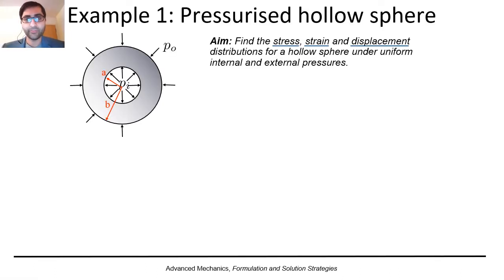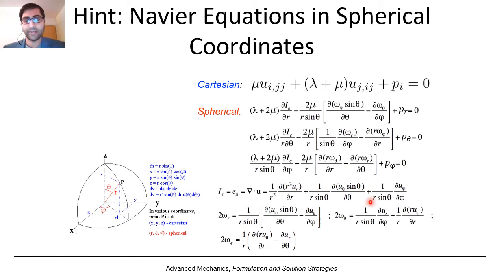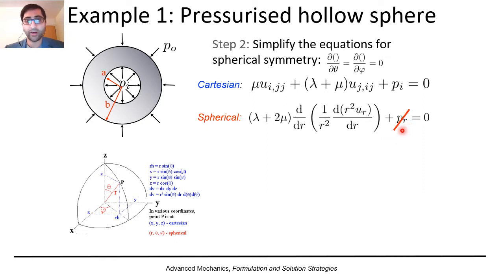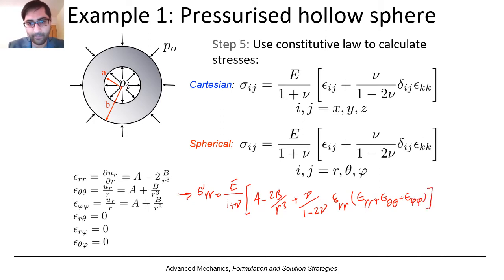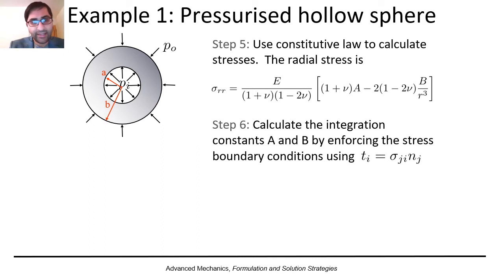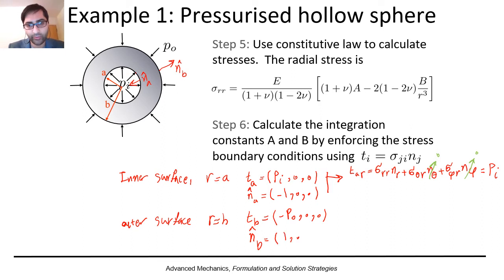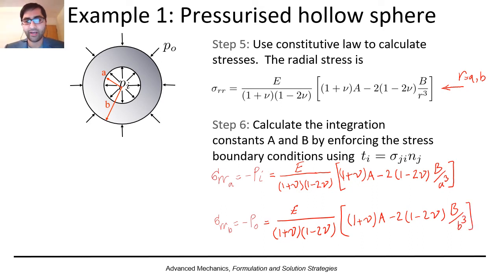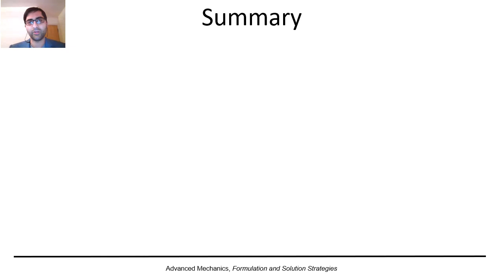Advanced Mechanics Lecture 5-4: Solution Strategies: Displacement Formulation